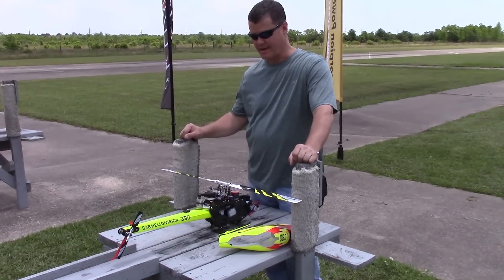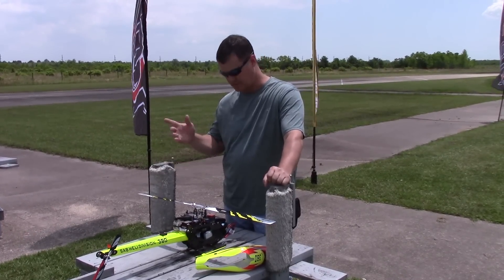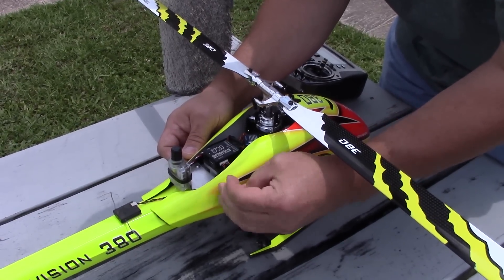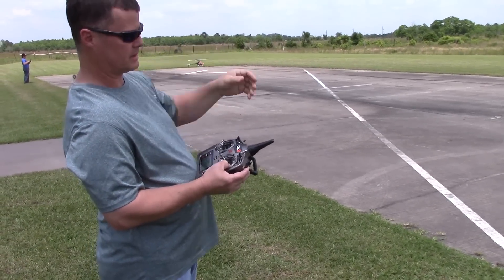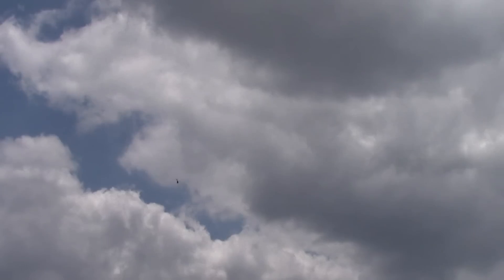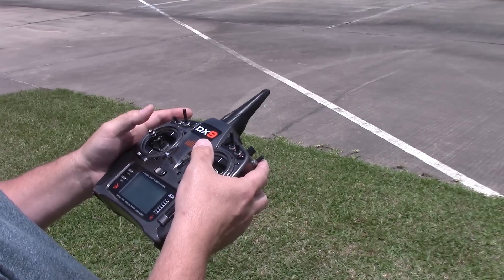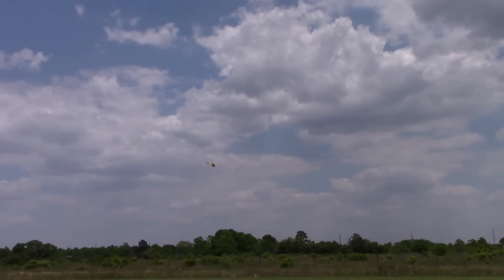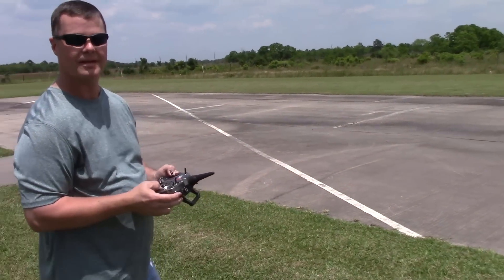Testing Skookum 720 Black Edition with GPS on Goblin 380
Testing Skookum 720 Black Edition with GPS on a Goblin 380 at Mayday 2015